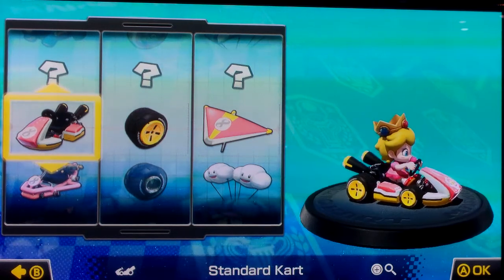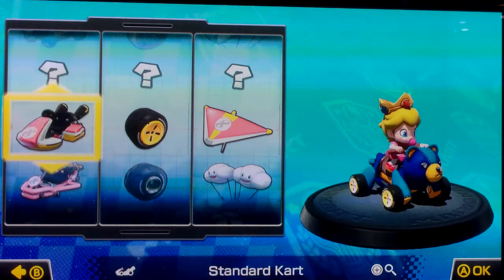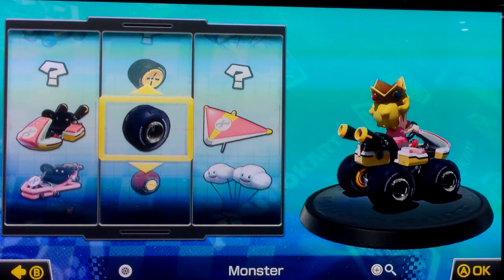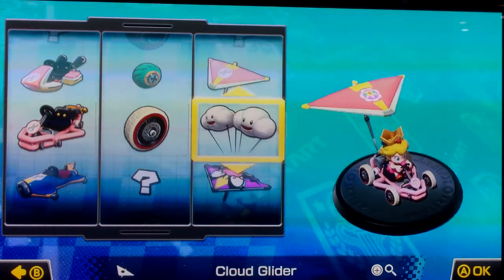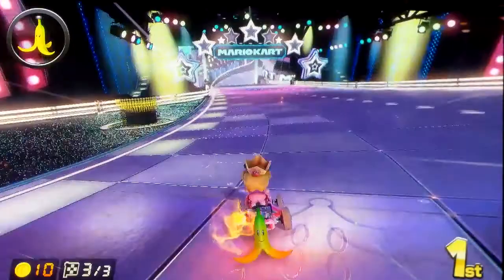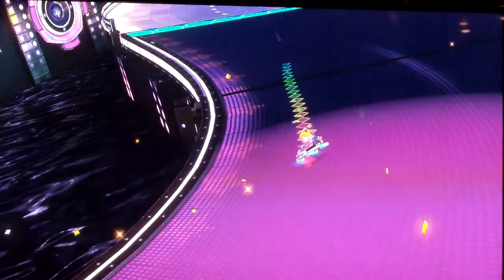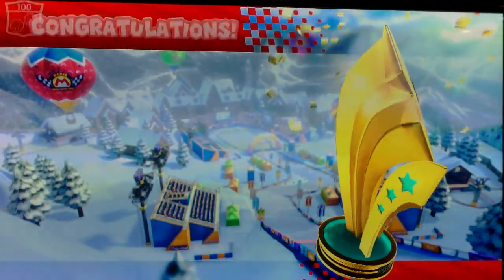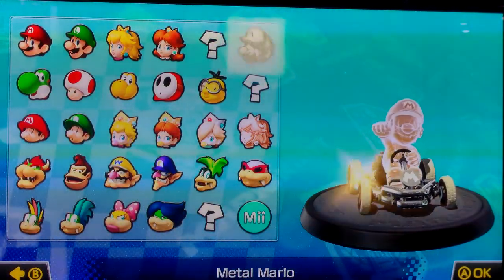Mario Kart 8 (Wii U) Walkthrough Part 11- 100cc Star Cup